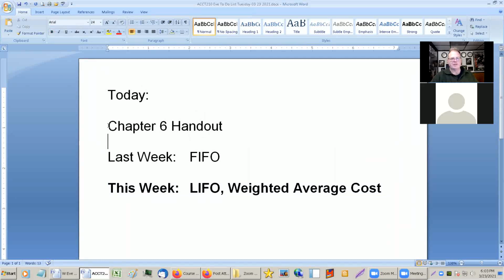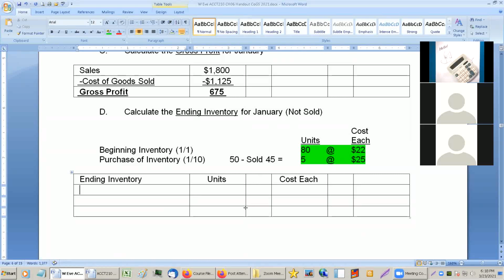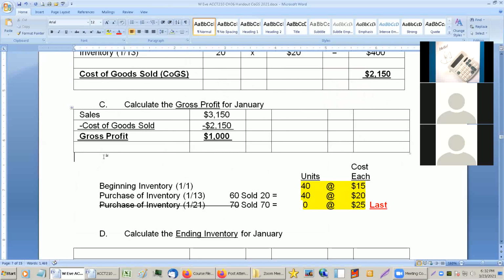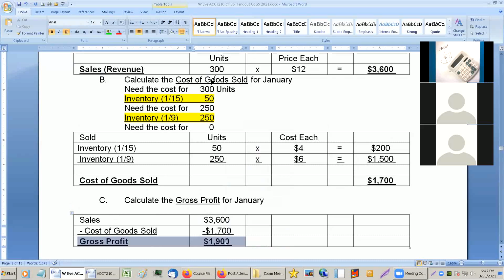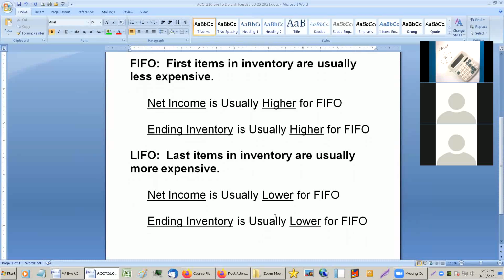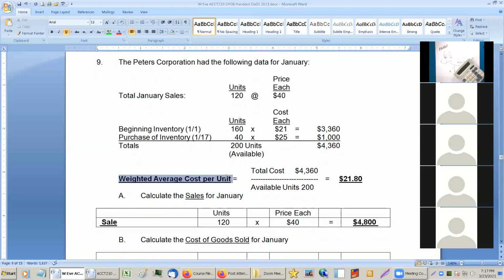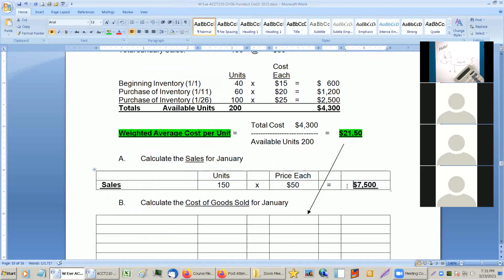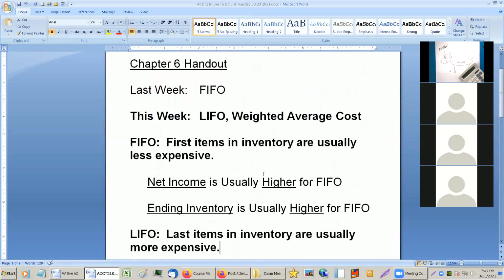ACCT210 Eve CH6 Handout Pages 6 thru 10 Week 10